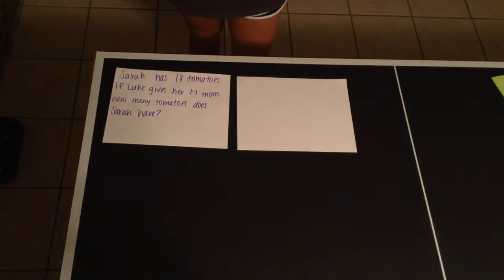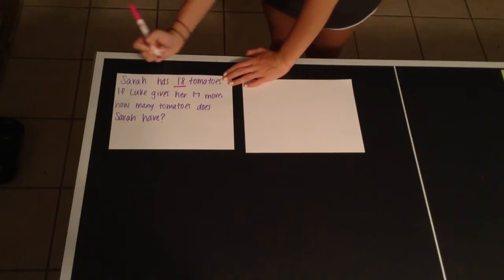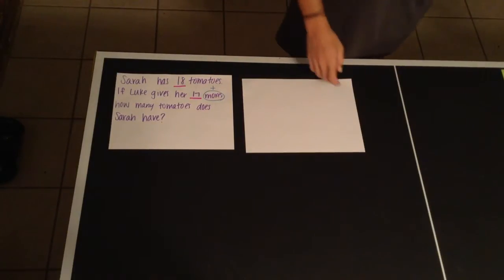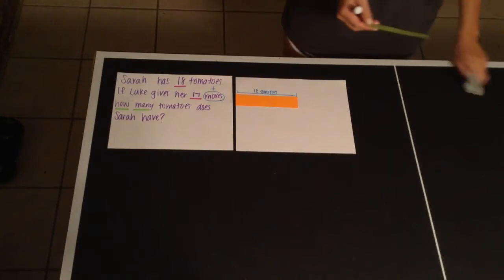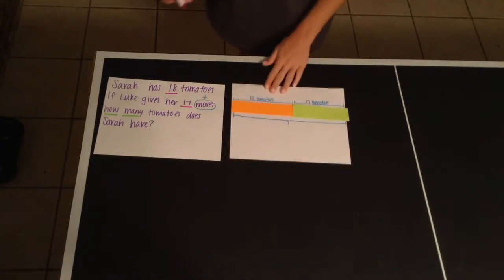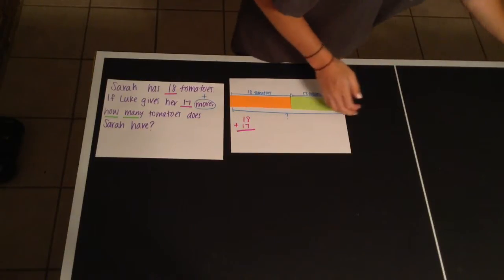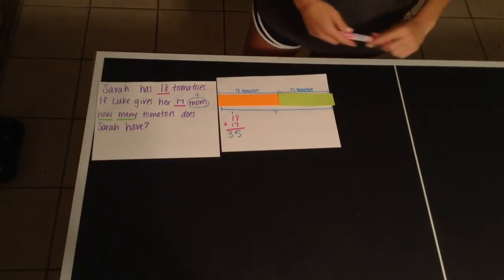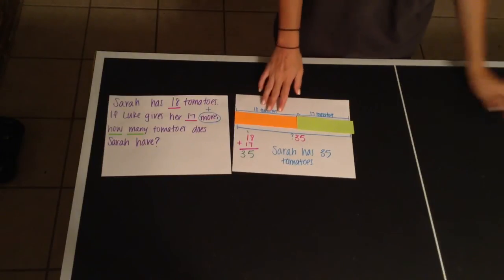Mar 28, 2015